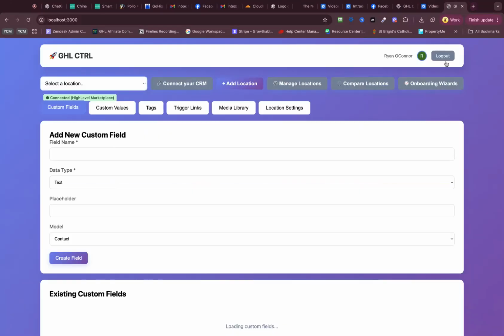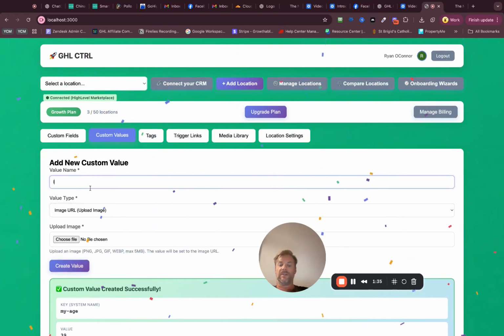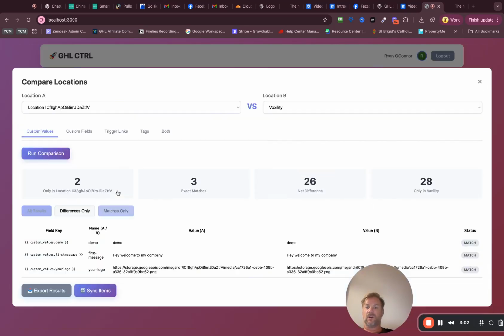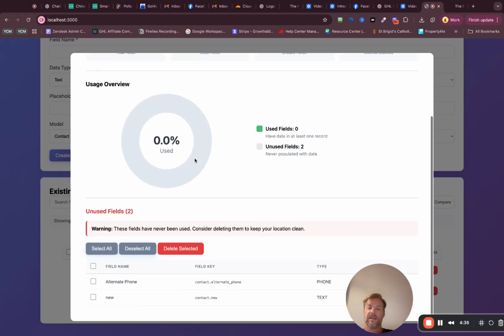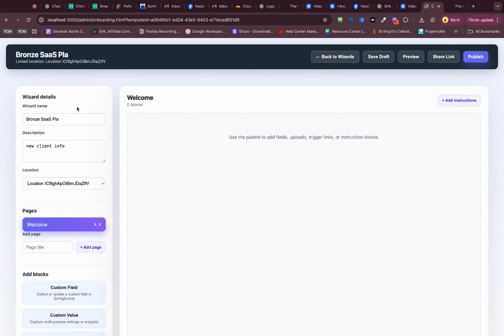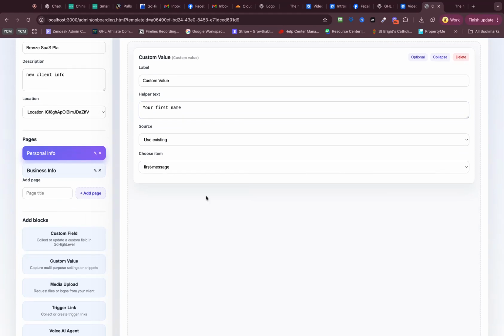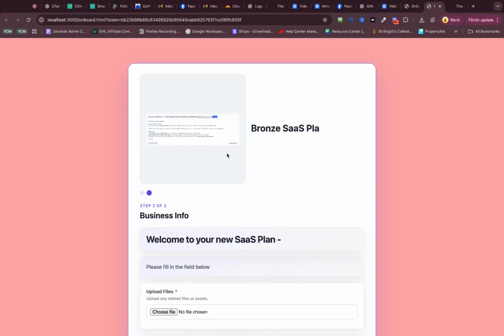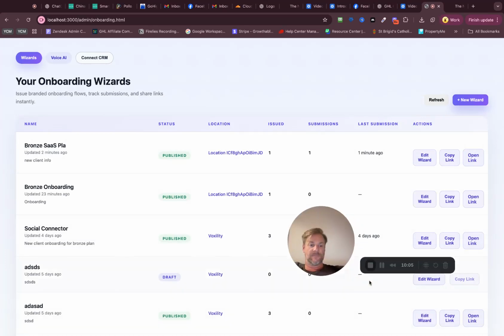Introducing GHL CTRL - SuperAdmin Features and Functionality Overview 🚀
This is the first look at my new tool, called GHL CTRL - A Super admin tool that I made for b usy GHL admins, working across agencies, snapshot builds and deployments.

Allows you to very rapidly add custom values, custom fields, tags, links, media files and even social profiles into any linked location.

Allows you to compare custom values from any location to any location, even across agencies

Allows you to check the usage of custom fields, and bulk remove those fields that are never used - great for audit/cleanup

Allows you to compare custom fieds/values/tags/links across locations, then syncronize or clone any set of these from one location to another (even across agencies)

Create super beautiful onboarding wizards that allow users to create, deploy and send to customers to get insanely fast onboarding values, images and assets into the media library, connecting social media profiles and more, custom value set, custom field set while presenting customers with a gorgeous form

And way more features to come - currently in private beta with general release coming 24/10/25

It will be live on ghlctrl.com and in the marketplace for agencies this week

Thoughts on this? Leave me some comments... new features you want? Leave me some feedback